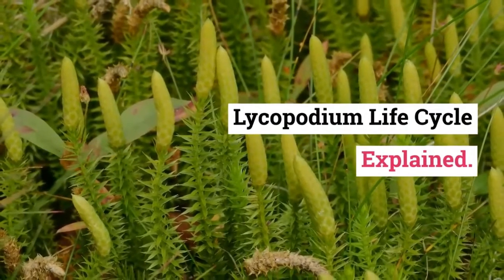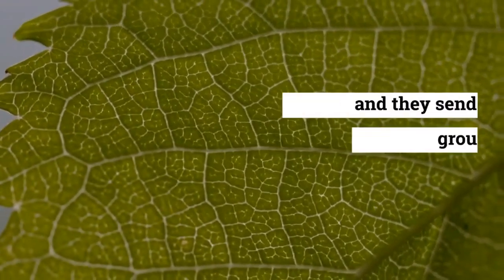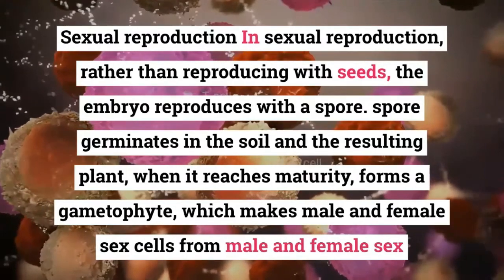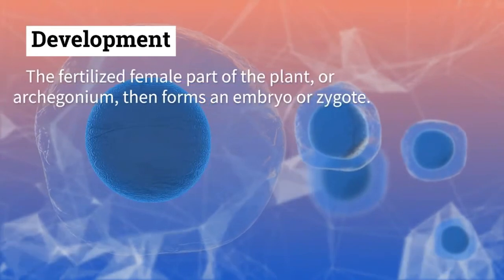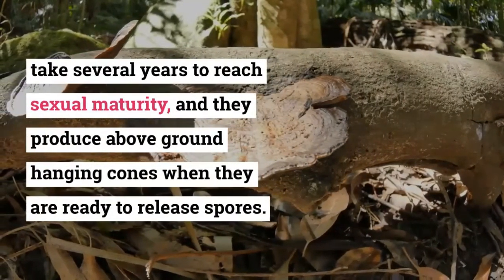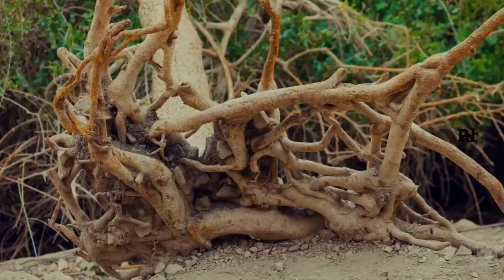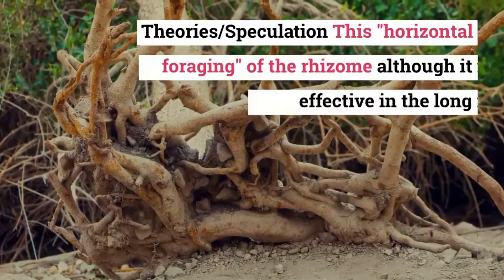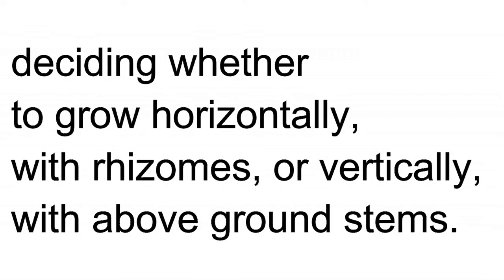Lycopodium Life Cycle Easy Explanation. Lycopodium Life Cycle Explaine. BSC 1st Year Biology Botany.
Which video should I upload next ? Want to learn [insert your niche: e.g., “math shortcuts,” “English grammar hacks,” “science concepts made simple”]? In this video, I share practical educational tips and tricks that you can start using right away. Whether you’re a beginner or looking to sharpen your skills, you’ll find step‑by‑step strategies explained in a clear, easy‑to‑follow way.

This video is part of my mission to make learning fun and effective — and if you’d like even more resources, examples, and detailed guides, check out my educational blog here 👉 [Insert Blog Link]. It’s packed with tutorials, study notes, and helpful content designed to make complex topics simple.

By combining video and blog learning, you’ll get the best of both worlds: quick visual explanations and in‑depth written resources to revisit anytime.